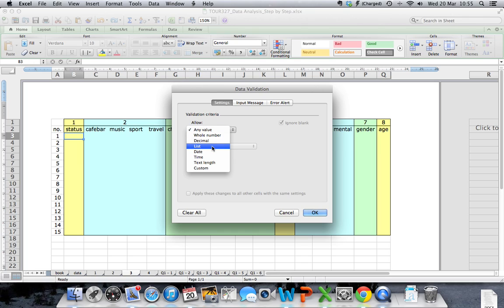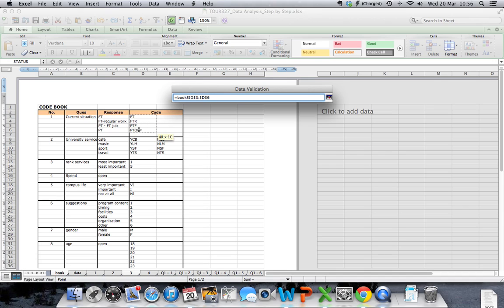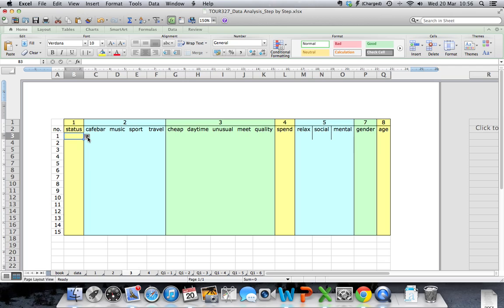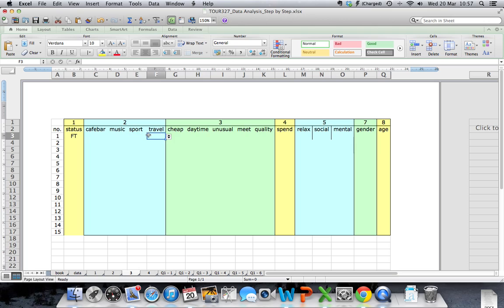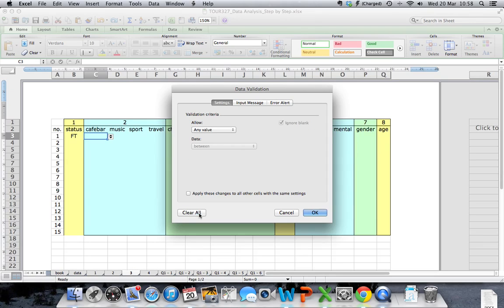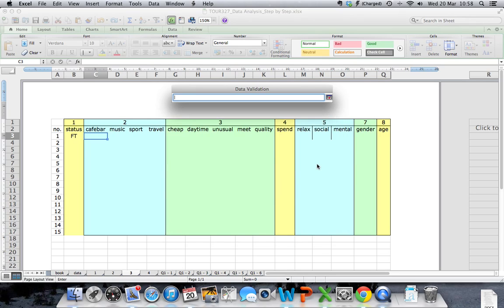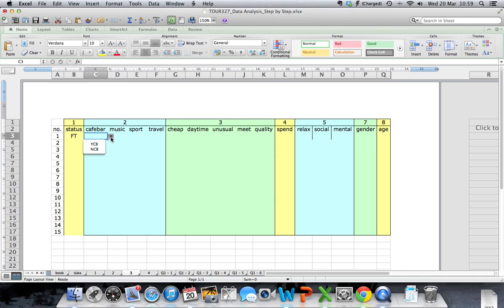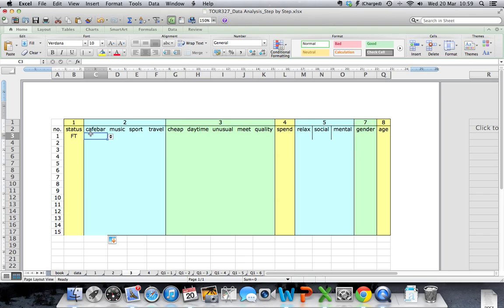Excel - Using the data validation option for entering survey data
Creating the pull-down option for each question on the questionnaire